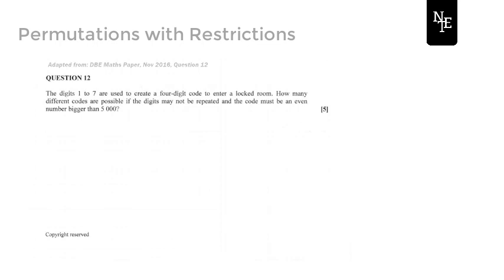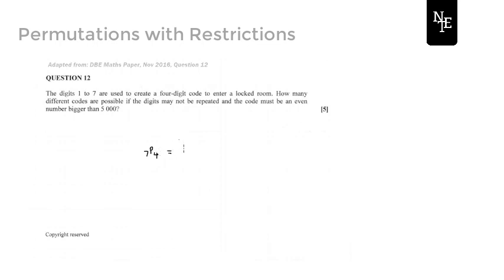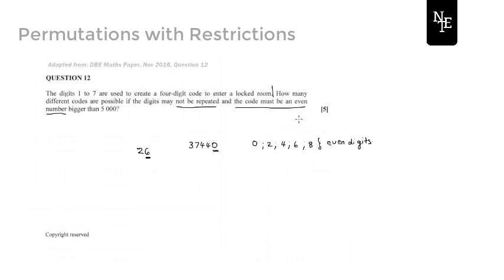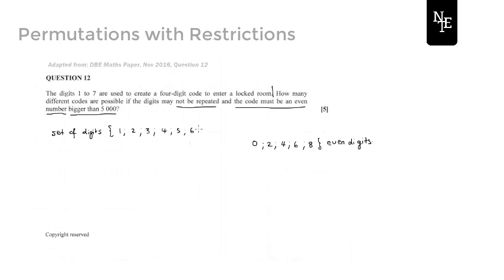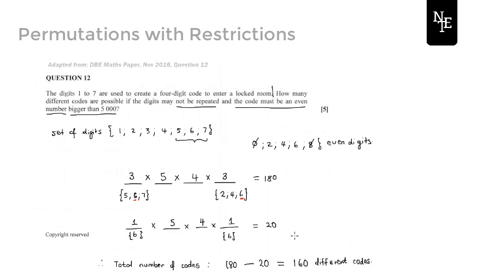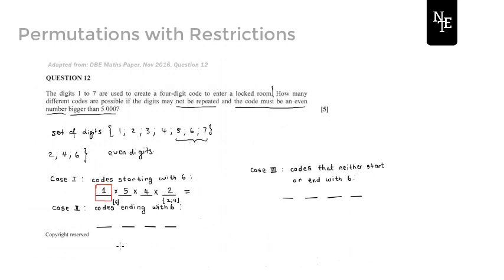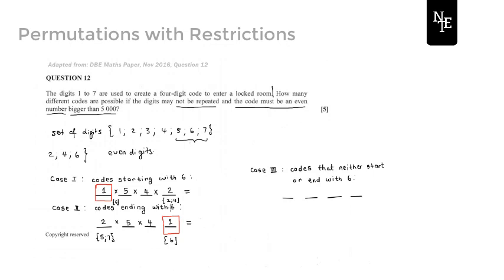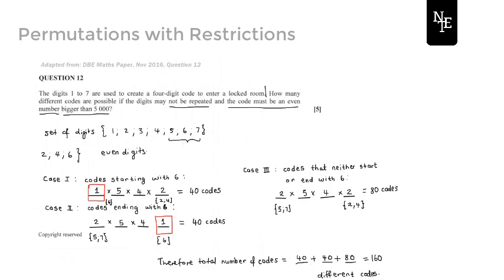Grade 12 Permutations with restrictions creating passwords (NSC Maths\DBE\CAPS ) | NTE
Grade 12
Mathematics | Probability and Counting | NTE

In today's video, we are looking at how to determine the number of unique codes that can be created using the digits 1 to 7.

This is Question 12 from Nov 2016 Maths NSC paper 1.

All past exam questions remain the property of the Department of Basic Education and can be found on their website. I have not amended the questions in any way or form.

The Department of Basic Education does not endorse or accept responsibility whatsoever for the accuracy of the explanations and/or methods provided for the solutions presented in this video. All errors and misconceptions conveyed remain accountable to New Technological Education.

Topics covered :

Restrictions on positions
Permutations with restrictions

Hosted by:
-Nthabiseng Maimela